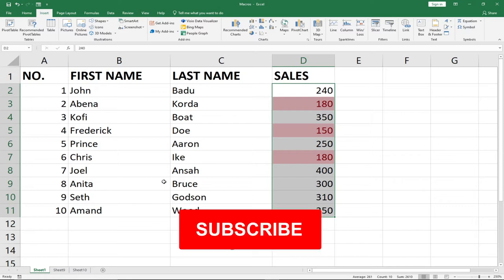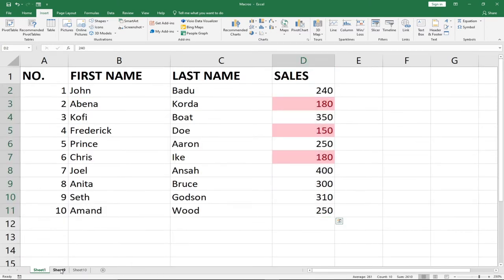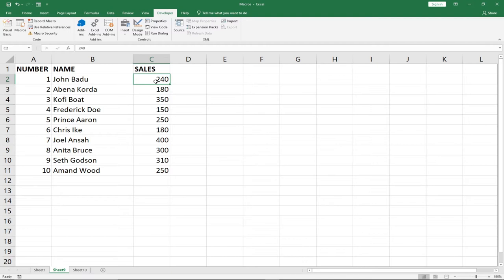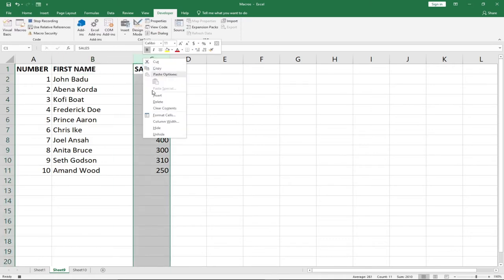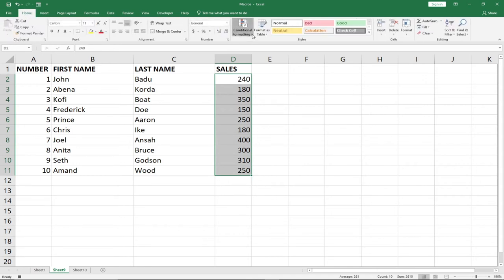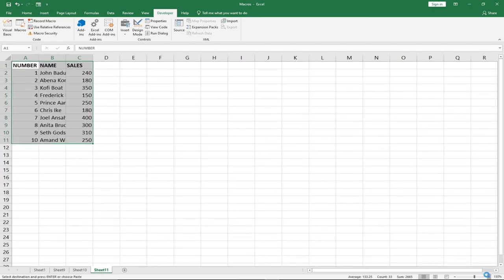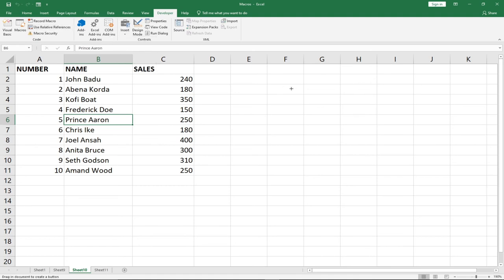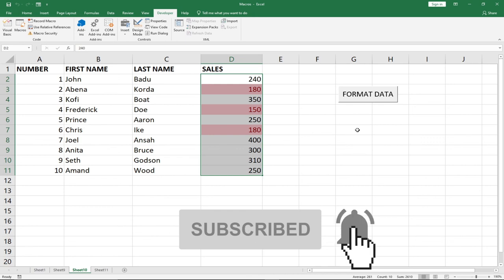How to use macros in excel (step by step)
In this tutorial, I will teach you how to use macros in excel.